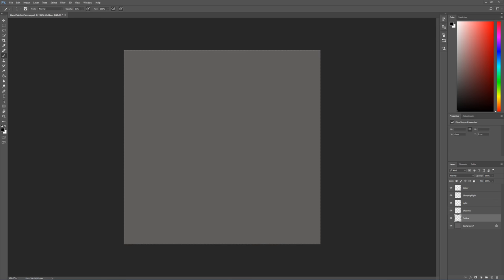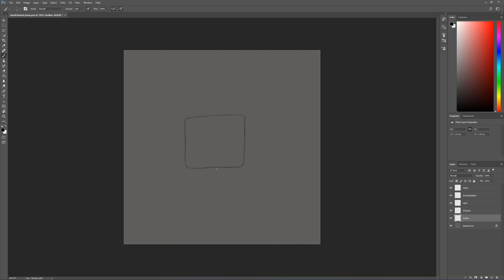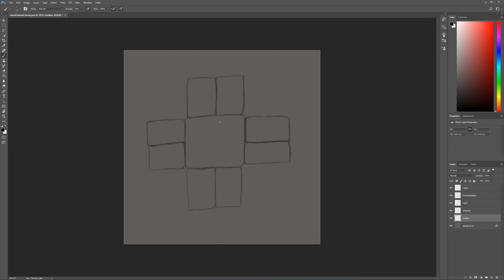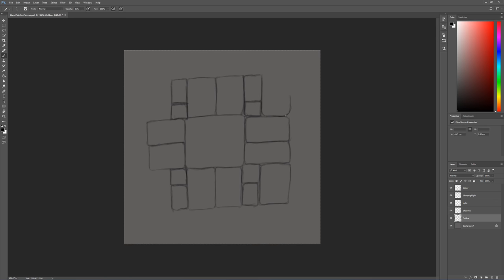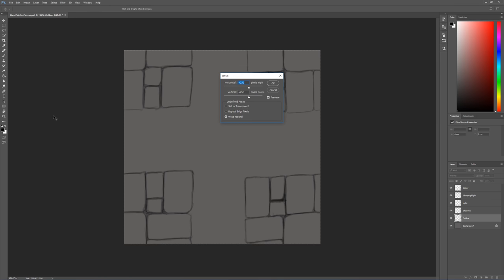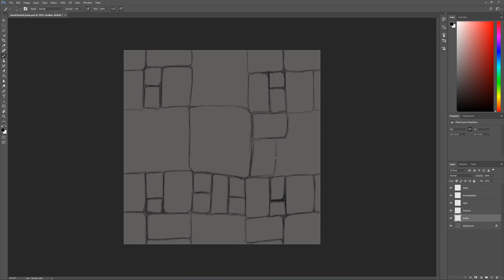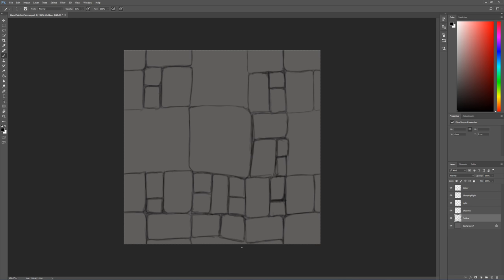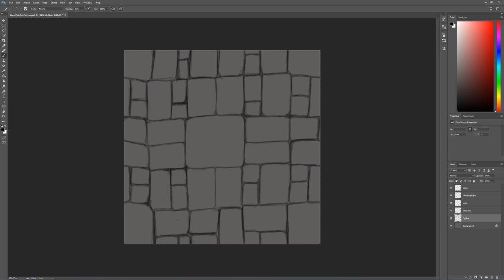Hand Painted Rock - Session 1 - Sketching in the Design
In this tutorial we look at the how we can create the outline for a tillable rock material.